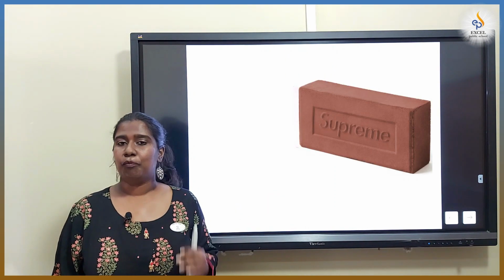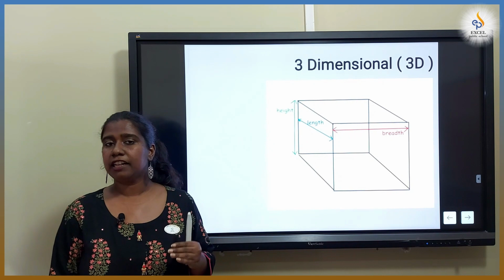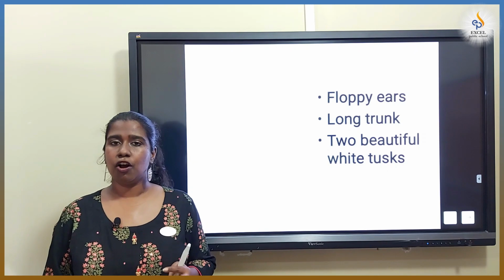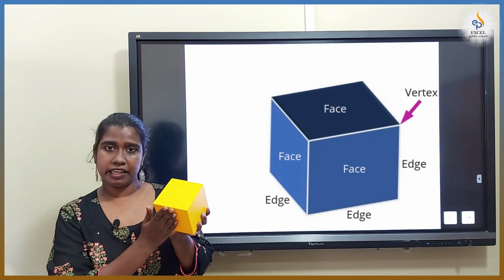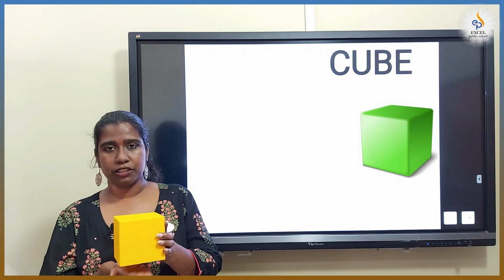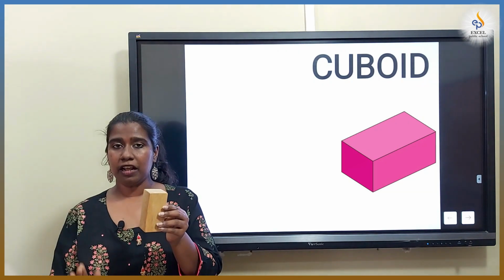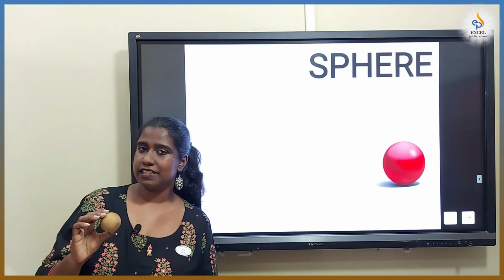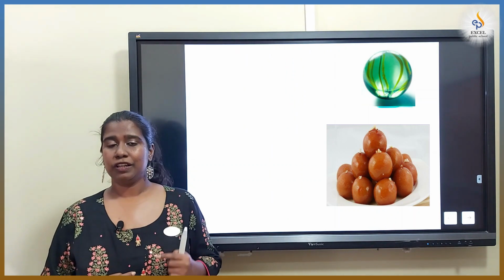Math – Topic : 3D Shapes / Class 4 / 02- 07 -2020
Expected learning outcomes:
Students will
• Differentiate between 2D and 3D shapes
• List the attributes and examples of cube, cuboid and sphere.

Skill:
• Explore, analytical skills. Observation skill, experiment skill.